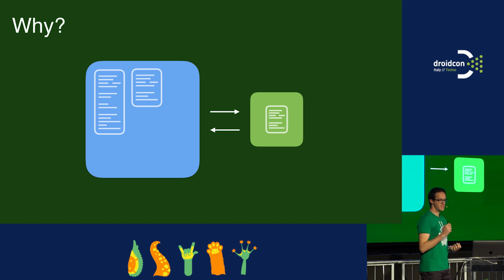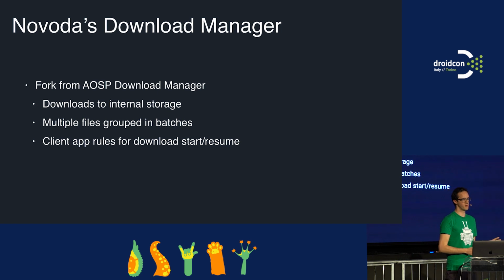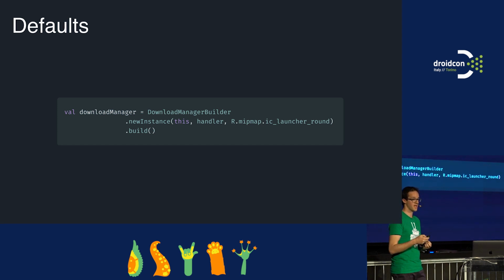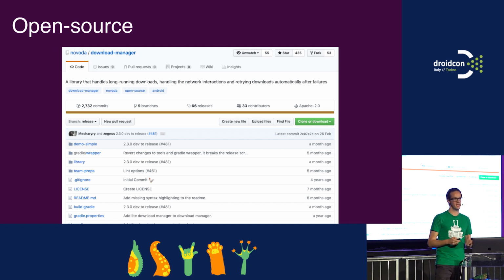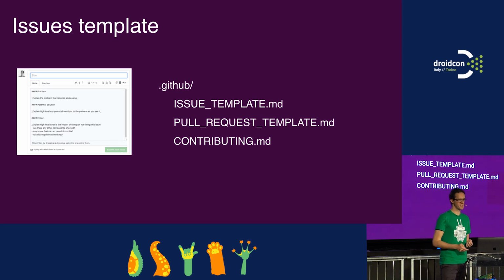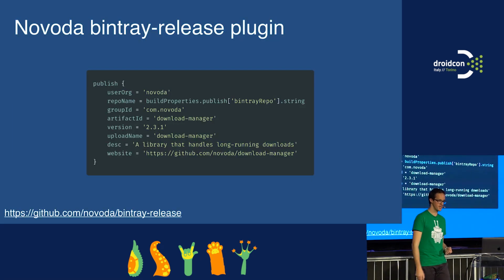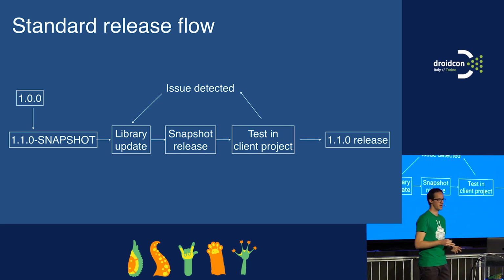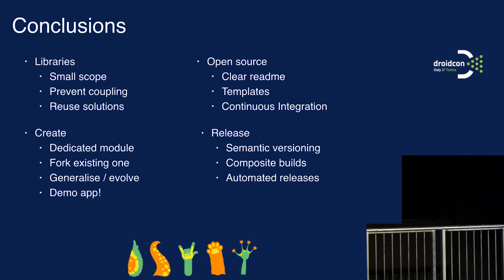Daniele Bonaldo - The making of an Android library: Download Manager v2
Android allows developers to add download functionality to their apps, but if you want to extend that behaviour, or customise it to your liking — that’s not easy. That’s why at Novoda we created an improved version of the Download Manager.

This is the perfect example to see how Android developers can share common code between more projects through an Android Library. In this talk we'll see how to get started creating a library, what are the difficulties we encountered and finally how to publish and share the library between multiple projects.